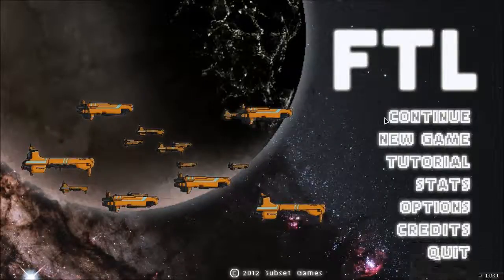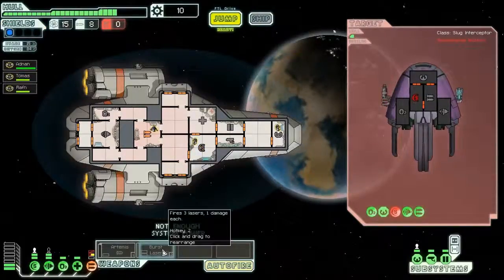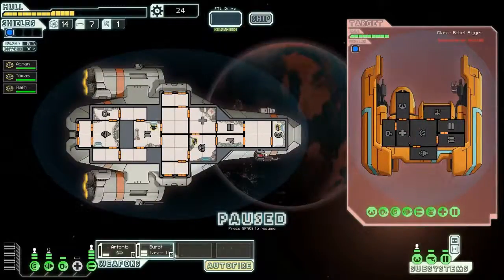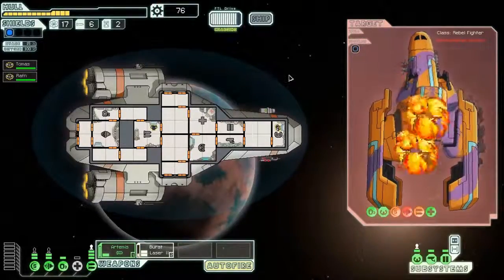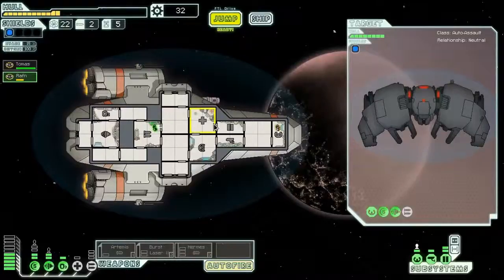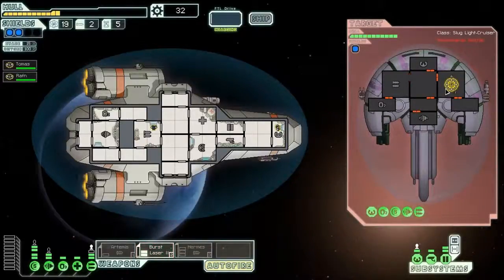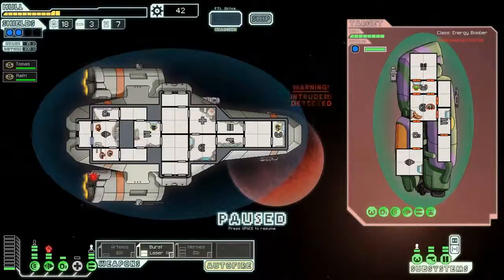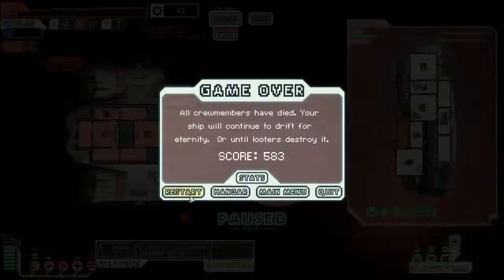FTL: Faster Than Light Episode 1 - Bad Beginnings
Victor tries his hand at commanding a rag-tag crew in the hope of stopping the advancing rebel fleet. Will he prevail or is his crew doomed?